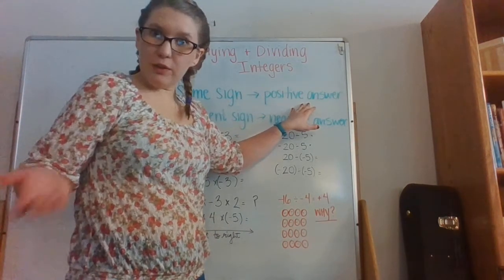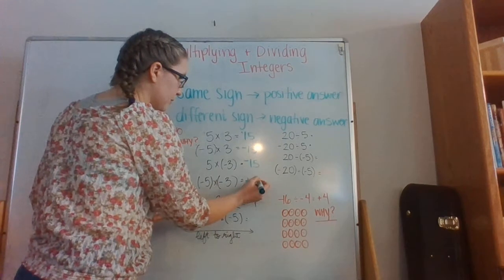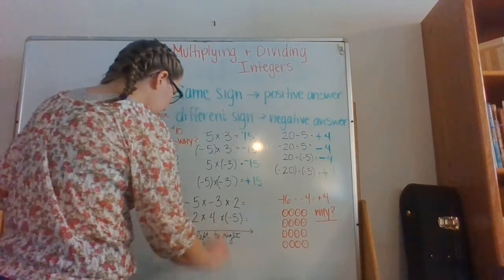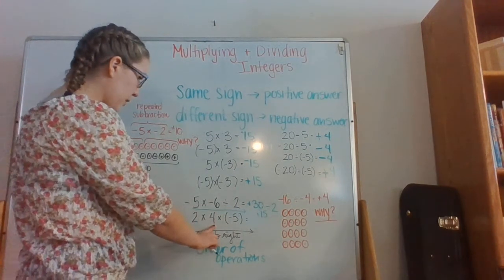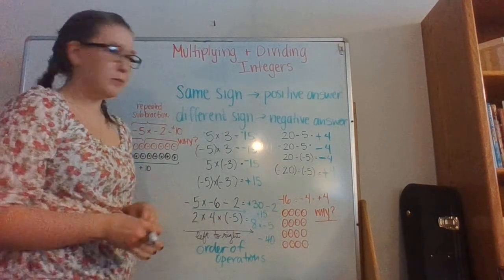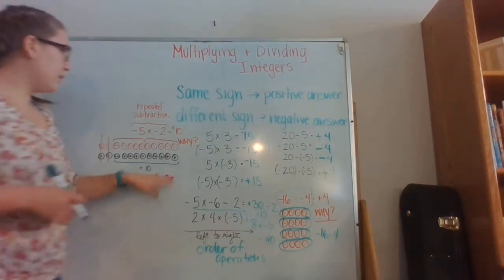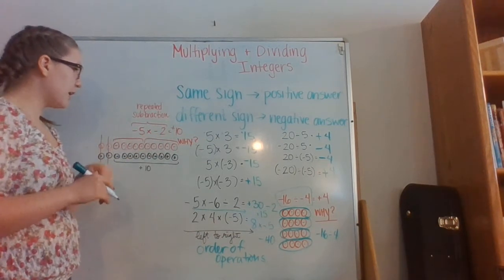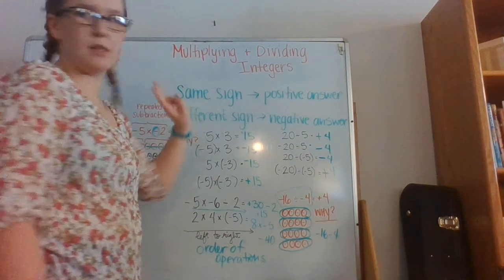Multiplying and Dividing Integers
This covers the rules for multiplying and dividing integers and provides some reasoning behind those rules. Made for students.